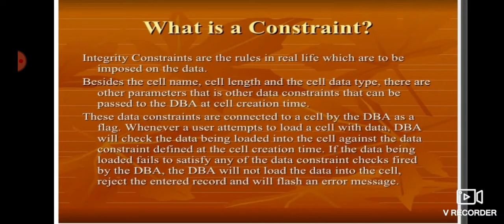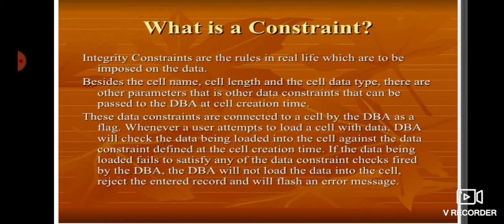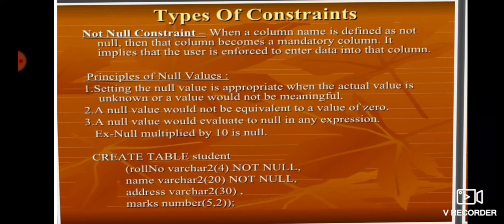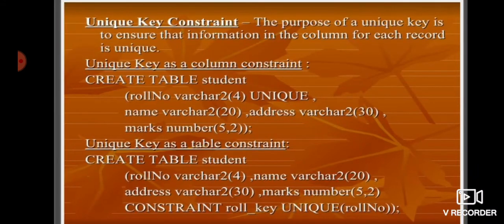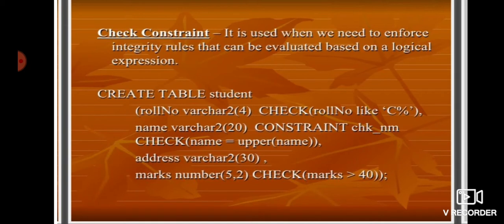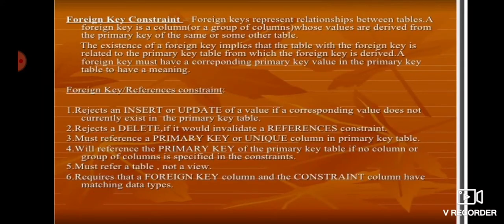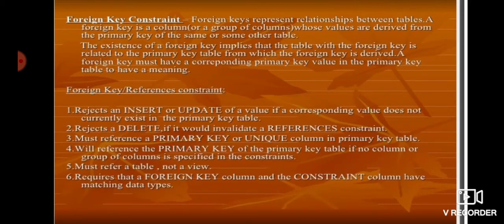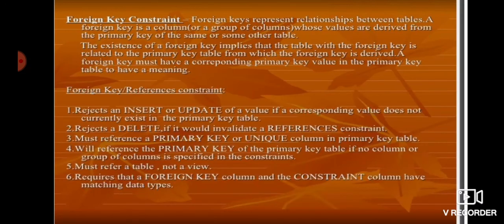Topic: Database Constraints. Class:12th I.P